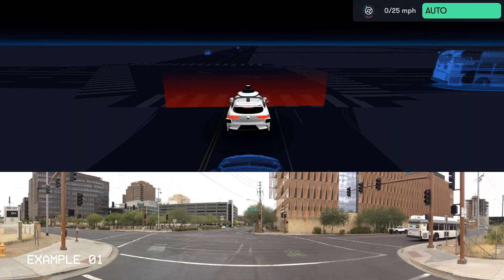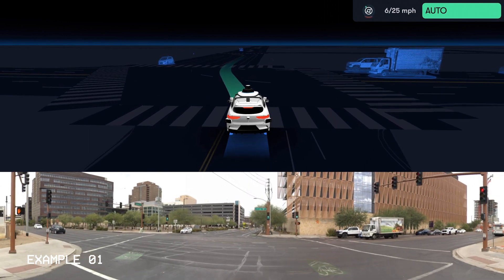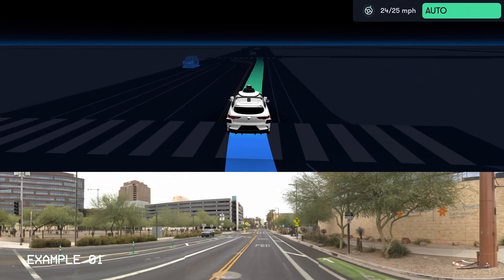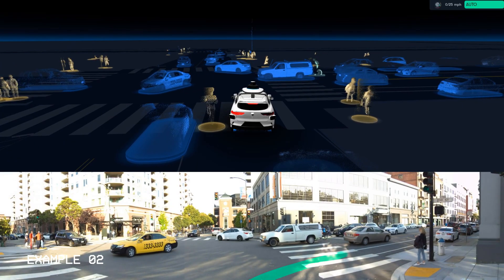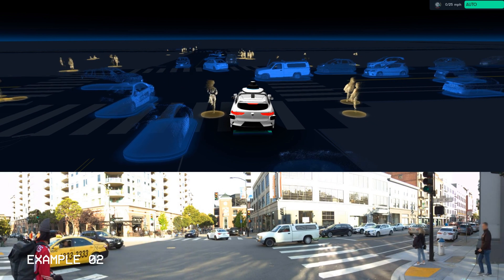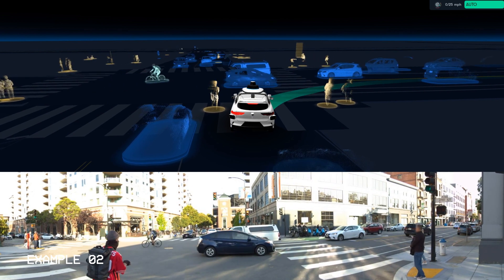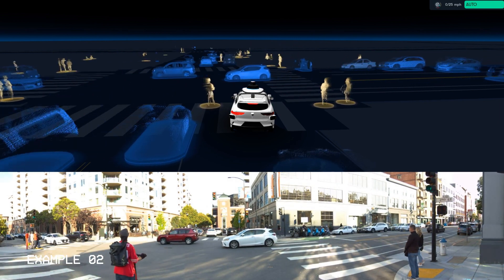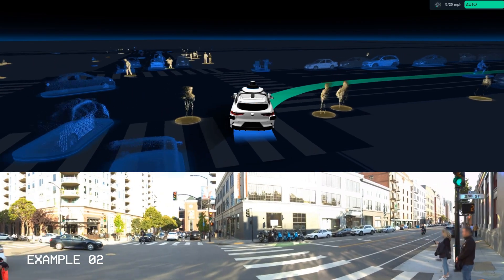Let’s Back Up: Interactions with Intersections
There are many moments in the Waymo Driver's day when it finds itself at a crossroads and must decide what to do in a fraction of a second. Watch Software Engineer Daylen Yang break down the challenge of intersections and what we’re doing to build a safe driver—the Waymo Driver—for every road user.